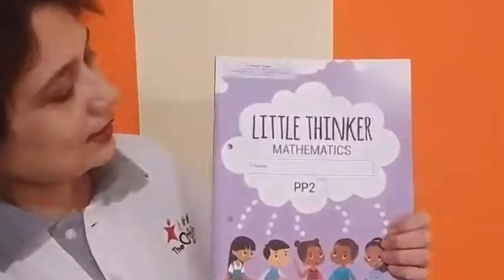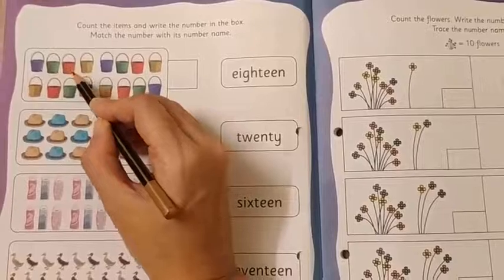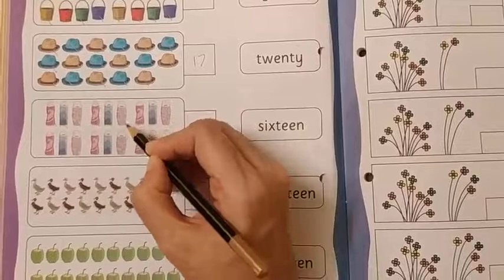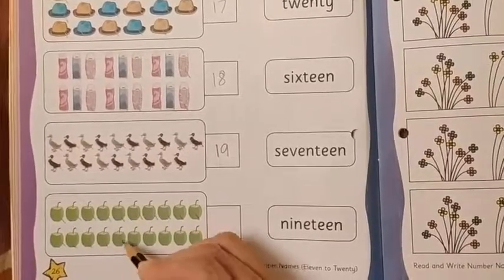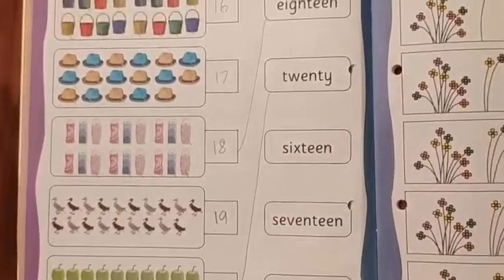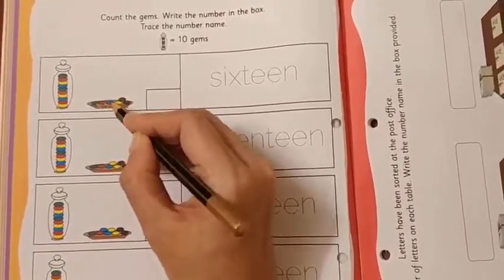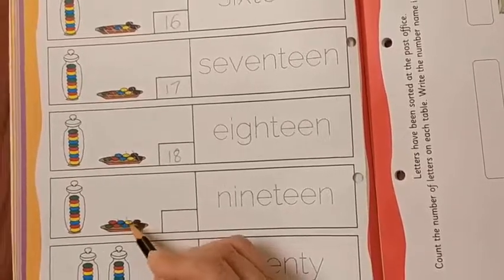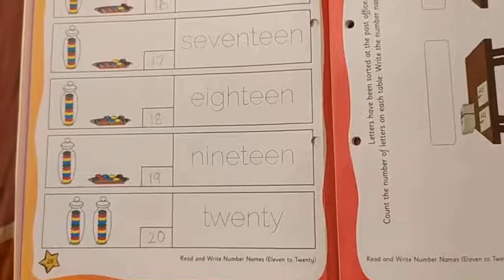The Orbis School - Mathematics - Sr KG - Introduction of number names 16-20 - Part 2